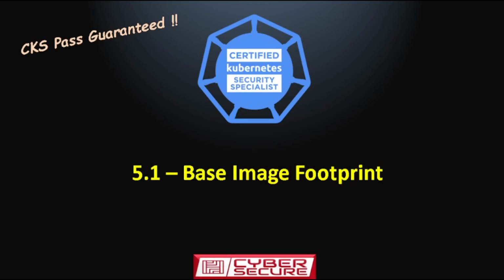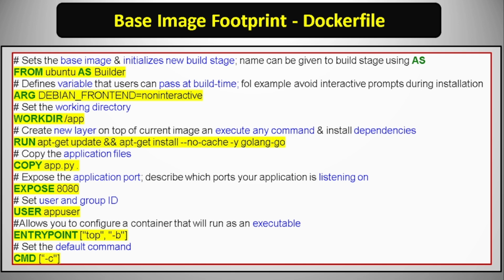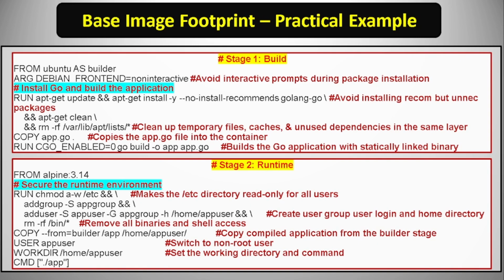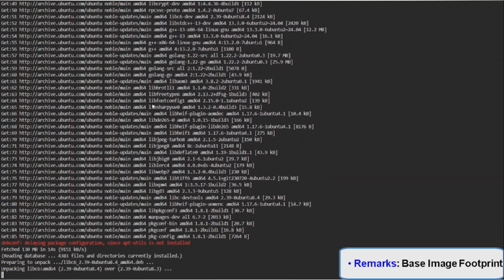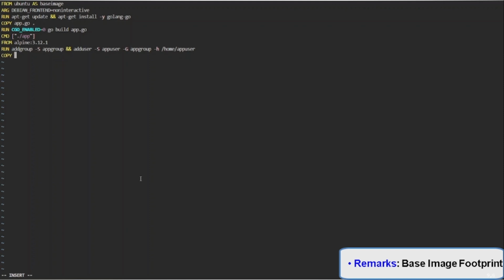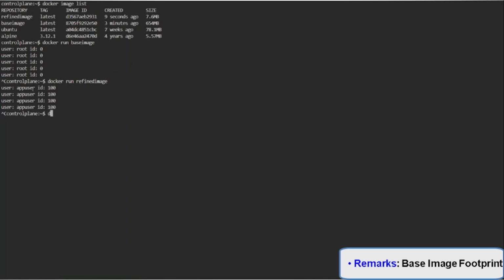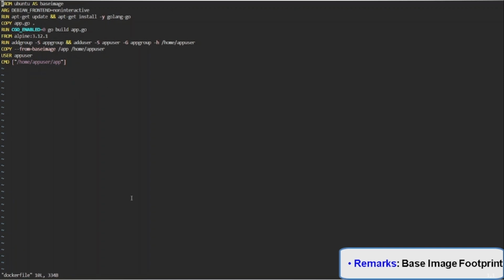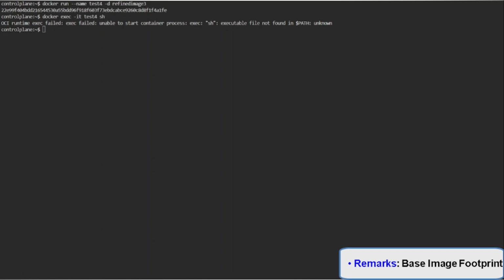Minimizing Base Image Footprint: Demo Dockerfile & Image Creation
Certified Kubernetes Security Specialist (CKS) is a performance-based certification exam that tests candidates’ knowledge of Kubernetes and cloud security in a simulated, real world environment. In today’s video we will start the 5th Domain which is Supply Chain Security having 20% weightage as per Sep 2024 format.
🚀 What is covered in Domain 5:
✅ Minimize base image footprint.
✅ Understand and secure supply chain.
✅ Perform static analysis of user workloads and container images.
🚀 In this video you’ll Learn:
✅ Why minimizing base image footprints is essential?
✅ What is a Dockerfile and what are commonly used instruction?
✅ What are best practices for creating secure Docker Image?
✅ What is multi-stage build and how it reduces the size of runtime image?
✅ How to remove unnecessary files/ unused dependencies from image?
✅ How to enable non root user and ready only file access in an image?
✅ How to remove shell access through image?
✅ Practical demonstration of how to achieve a secure and leaner build